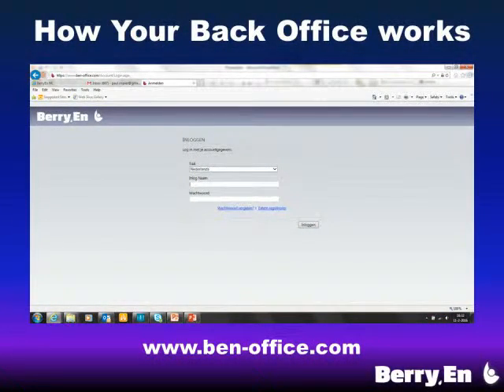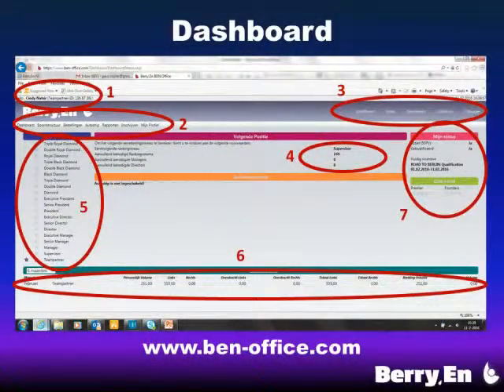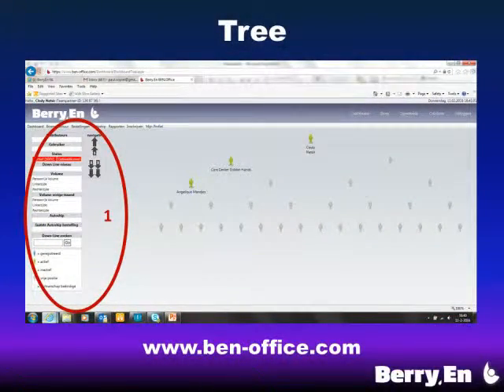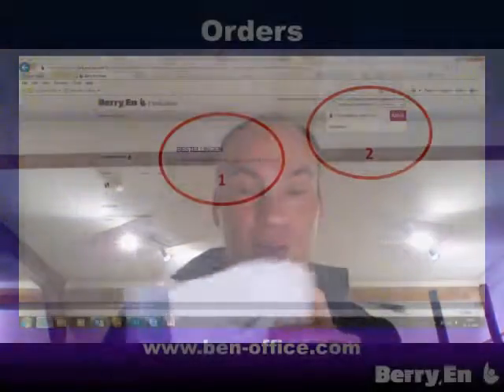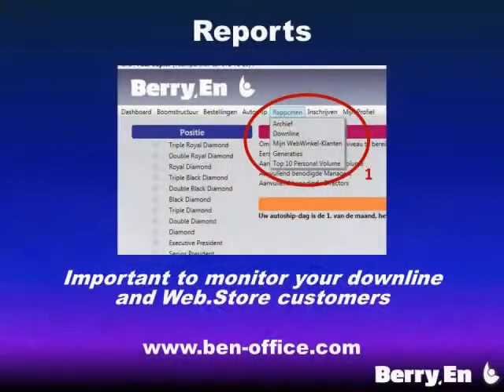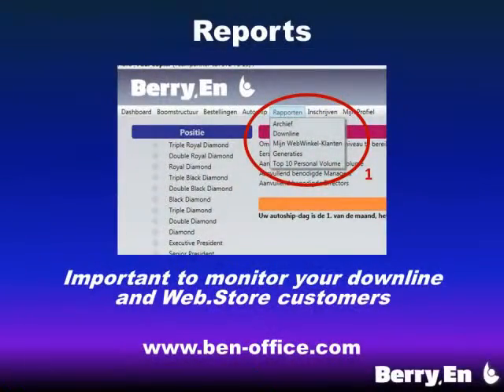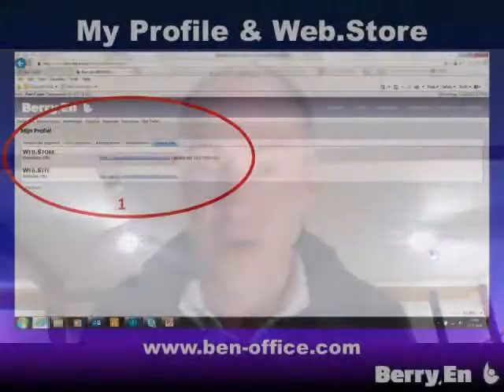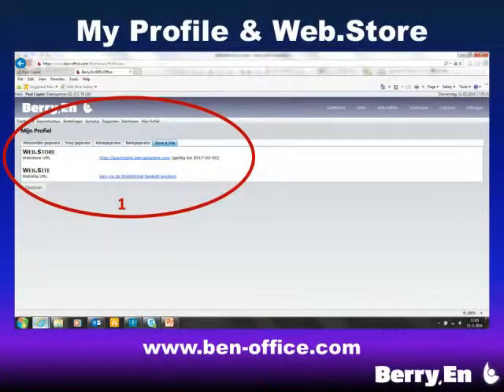Module 2 Your Back Office ENG eMedia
Quick overview on how you use your backoffice and how to enroll/register Berry.En Teampartners